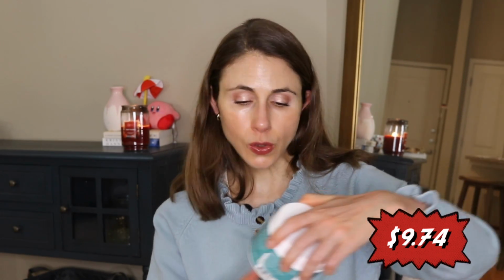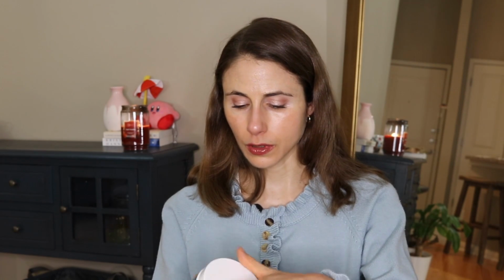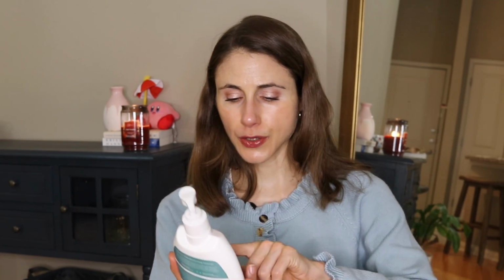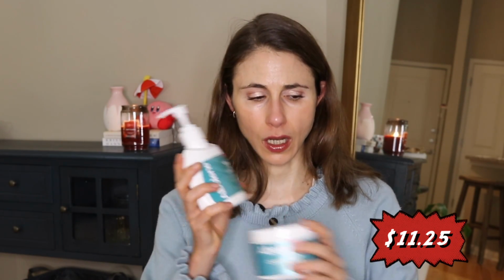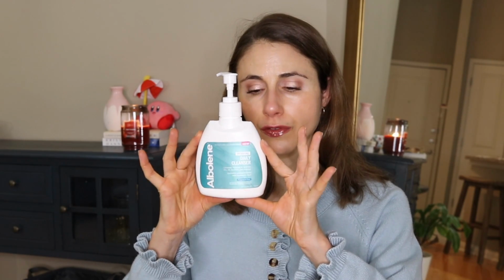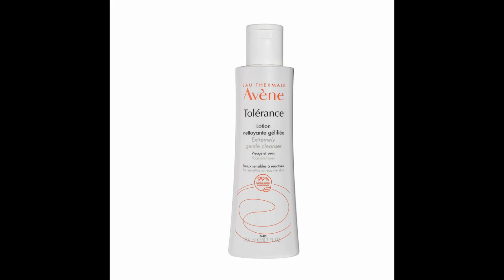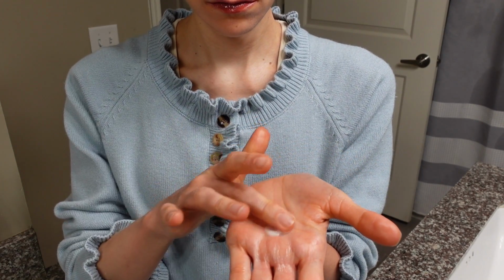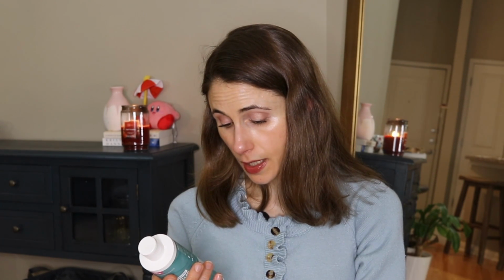NEW ALBOLENE SKINCARE 🤔 IS IT BETTER THAN BEFORE?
NEW ALBOLENE SKINCARE 🤔 IS IT BETTER THAN BEFORE? Dermatologist @DrDrayzday reviews new skincare products from Albolene. Albolene hydrating cleansing balm vs Albolene moisturizing cleanser. Albolene hydrating cleanser and Albolene micellar milk.
Albolene cleansing balm
Albolene daily face wash
Albolene micellar milk cleanser
Avene Tolerance cleansing lotion
My sweater